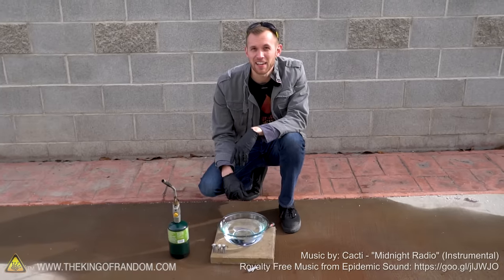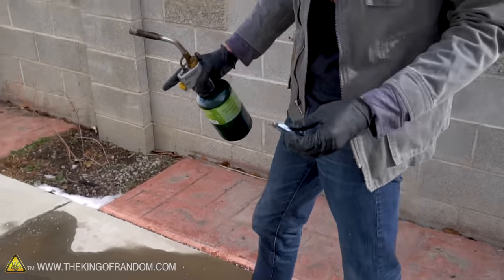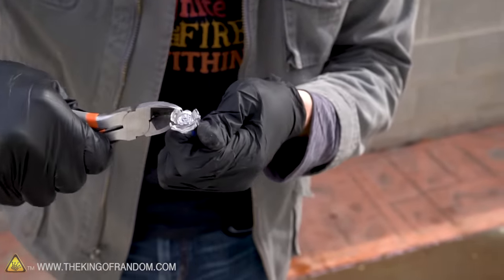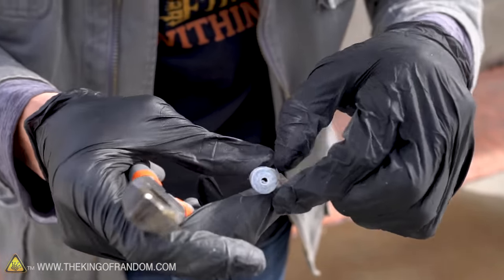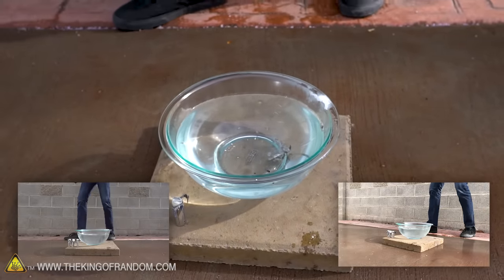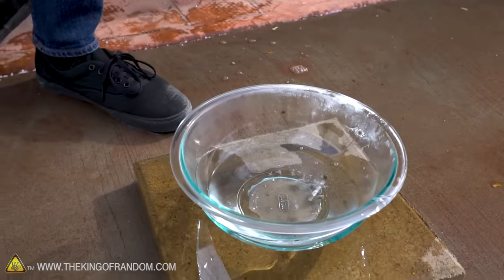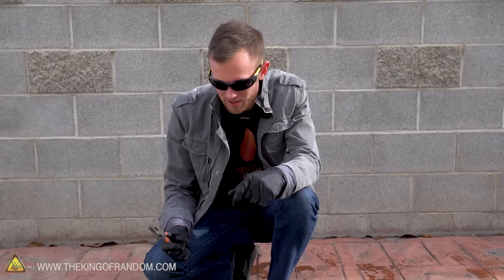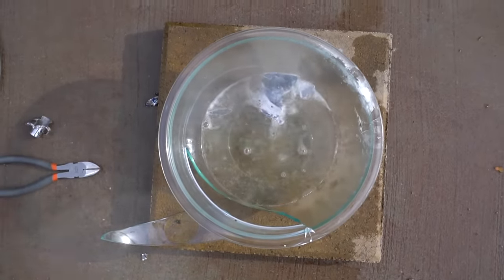Lithium Batteries Dropped in Water! TKOR Exploding Lithium Battery Experiment!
Today we're trying something a little different. We're going to show you what happens when you place lithium in water all in one continuous take! This lithium battery experiment was so fun and easy! King Of Random loved every moment of it! This is perfect for those wanting to know about battery explosions, battery experiments, battery life, lithium battery explosion, what’s inside a battery, exploding battery test, dangerous experiments, lithium battery explosion, burning batteries, and more!

If you want to try something new and creative or an activity such as: DIY battery test, science experiment, explosions, fire experiments...watch the video to learn more. This is a perfect weekend project guaranteed to give you loads of fun!

✌️👑 RANDOM NATION: TRANSLATE this video and you'll GET CREDIT!